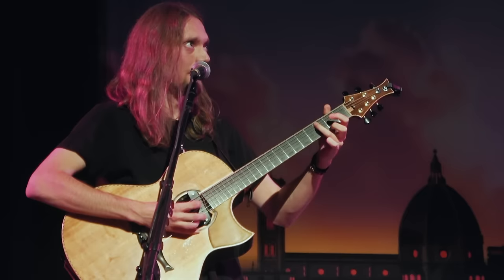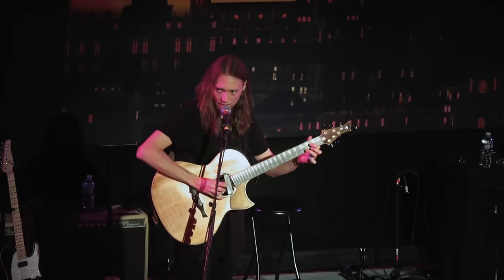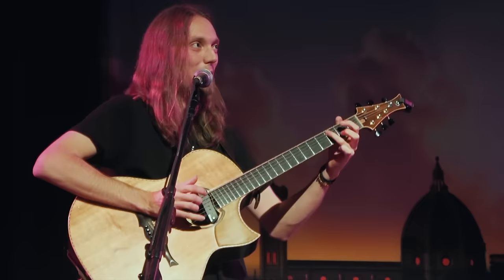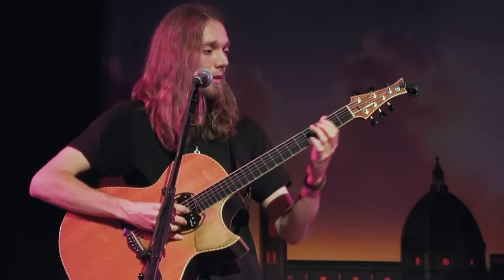Somebody That I Used To Know - Mike Dawes (Shows and Distancing: Live in the USA)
Mike Dawes performs 'Somebody That I Used to Know' (Gotye) from his new live album 'Shows & Distancing: Live in the USA' - Out October 30th 2020. Bundles available now at a reduced price via the link above. Also available on BANDCAMP

04. Somebody That I Used to Know - Live in New York City

This year has been devastating to so many people around the world. Everybody has been affected by this pandemic, wherever you live and whatever you do. For the live music fans, we miss that energy, that connection. Shows and Distancing, my third album and first live album, has arrived at a time where I hope at least some sense of relief and nostalgia can be provided to you. Recorded throughout last year on the road in the USA, this record takes you through support sets with Justin Hayward (Moody Blues), headline shows, a live duet from Los Angeles and even excerpts from my first ever headline concert from over the pond. New York, Florida and California, three of my favourite places. I hope to return soon!

In addition to the record, I am excited to announce a one off live streaming event from my home in the U.K. on November 1st. The album and concert ticket can be purchased as a bundle from this

I'm incredibly proud of this record and the quality of the audio captured. Josh Clark's mixes are SUPERB.

Video captured by David Minasian
Edited by Mike Dawes
Colouring by Josh Partridge

Audio captured by Steve Chant & Alberto Parodi
Mixed and mastered by Get Real Audio

Timo Brauwers
Margaret Trail
Rayyan Mobarak
Aaron Manning
Giulio Palau
Joshua Thomerson
Matt Richard
Matt Thompson
Jonathan Rubio
Phạm Đức Dũng
Michael Zhan
Donna J Hayden
Bruce Payne
Valentine Lott
David Arnold
Jack Hathaway
Alex Spetz Crees
Susan Salierno
Sanjit Suchak
Christian Aja
Nate Russ
Heather Myers
Ewan Lockhart
Bob Kendall
Barry Aishton
David Malley
Dawne Sohn
Suryoday Basak
Mike Bojanowski
Carl-Mikael Zetterling
Arnaud Matz
Alan Gogoll
Mari Coniglione
Ludvig Nordquist
Tobias Nikolas Møller Nielsen
kristien robertson
Jen
Tom Linton
Paul Zemella
Thomas Smuts
Stacie Wells
Jon Boyes
Laura Kinnell
Sven Denker
Phyllis Swanson
Olivia Diana Murphy
Erik Hansen
Alex S.
Rocher Colás
Andrew Aycoth
Jeremy Bland
Edward Minyard
Maggie Clarke
Tanguy Kerleroux
Paolo Gitara
Steve Heim
Bogdan Rotariu
Terry Coatta
Tom Rijndorp
鸿霖 曹
Bill
Judy Rogin
John Hatzidimos
Gay Schwer
Stephen Lafferty
Miles Davies
Leana Robertson
Brian Kaufman
Dror Dagan
David Domenick
AnneMarie Dranchak
Laura Slayton
John Kiely
Jacinto Arias
Randy Talley
Tony Webb
Jana Nosal
Henri Cloete
Ernest Santiago
Pamela Jordan
Mario Raab
León Plugge